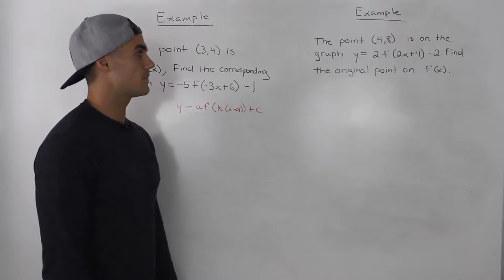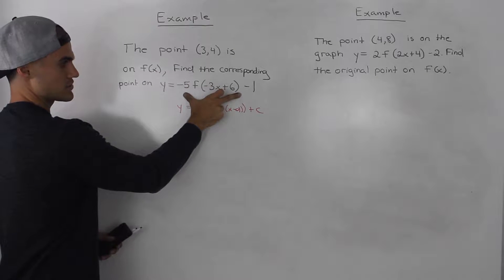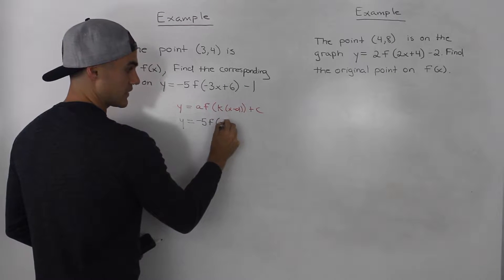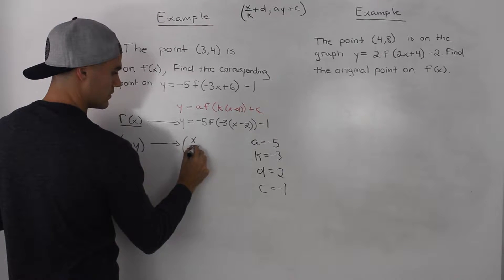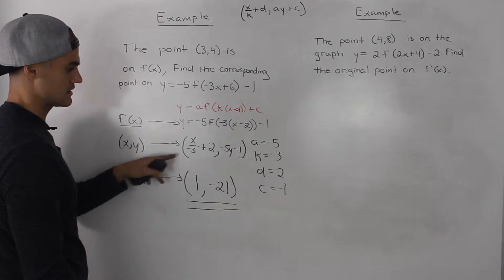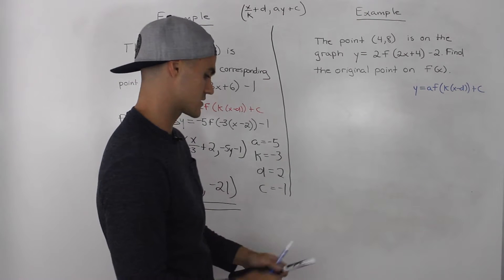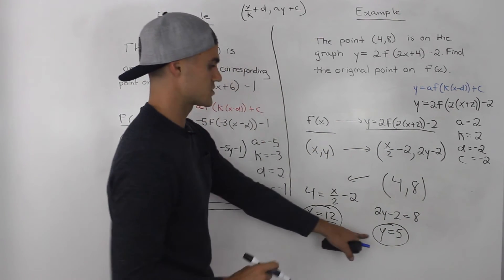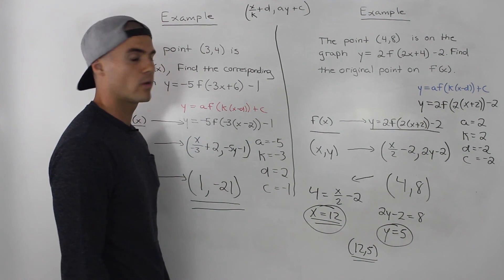MHF4U (1.4) - transformations of points examples